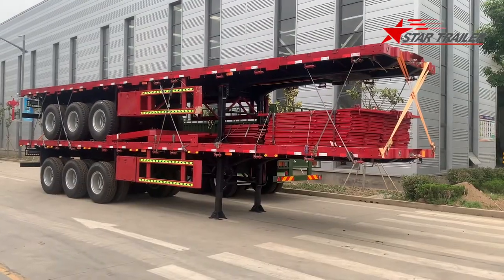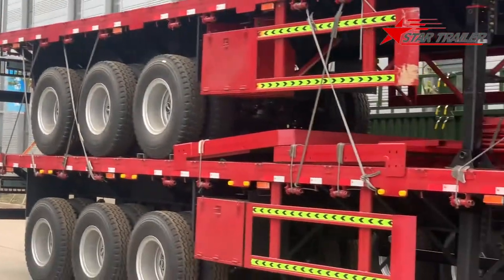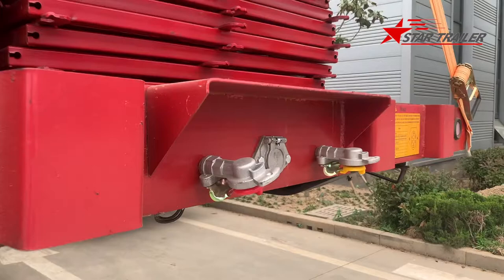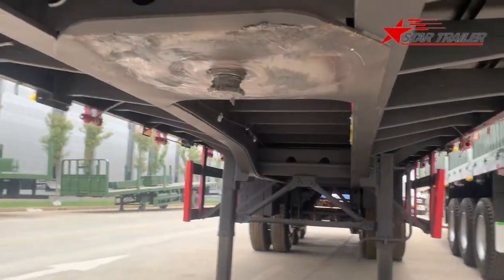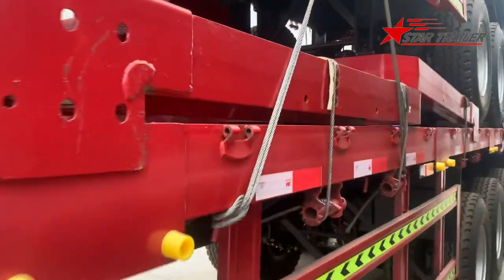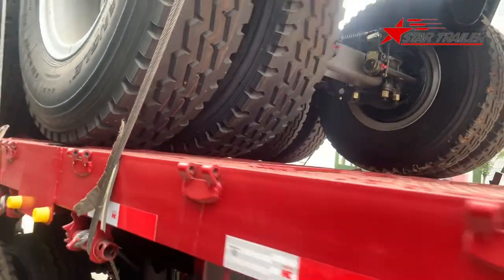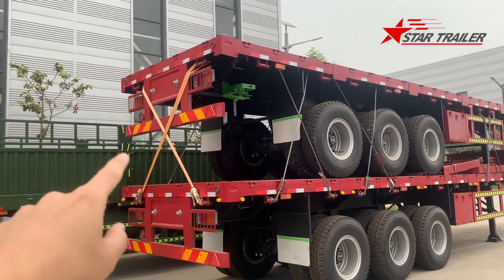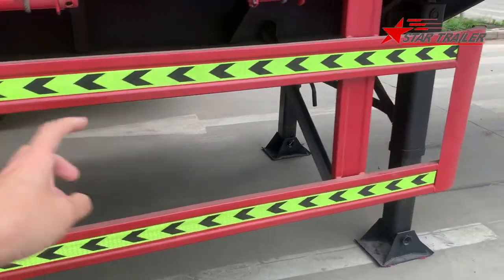P093 Platform Flatbed Steel Checked Deck Floor Semi Trailer Packed Ready Delivery To Angola Market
P070 Steel Body Van City To City Package Delivering Semi Trailer For China Express Market (English)

P071 Container Chassis Add A Box On Top As A Van Semi Trailer For China Express Market (English)